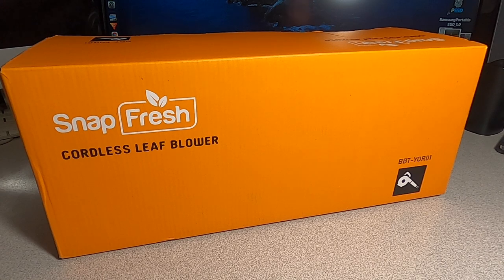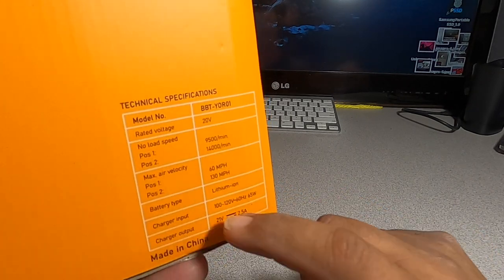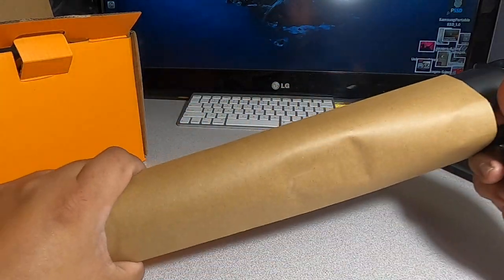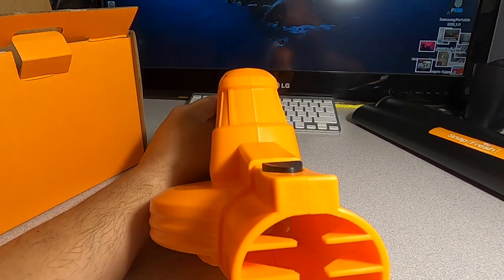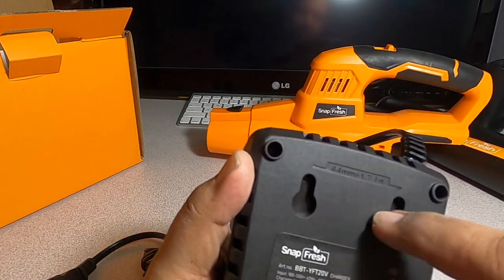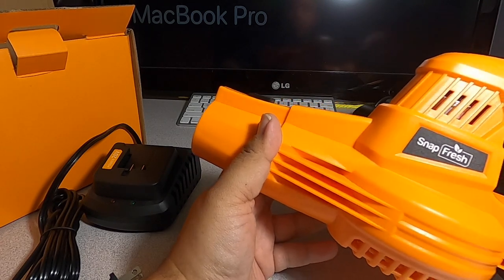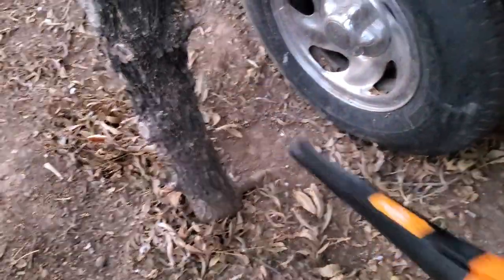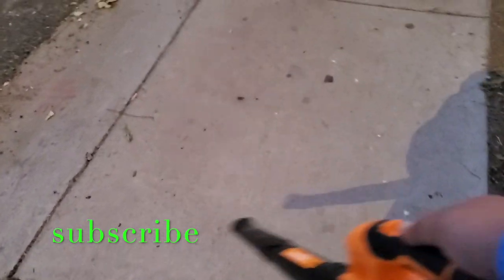SnapFresh Leaf Blower 20V Cordless Leaf Blower with Battery & Charger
Link To SnapFresh Lear Blower
SOCIAL:

SEND MAIL TO:
6537 N 55th ave # 834